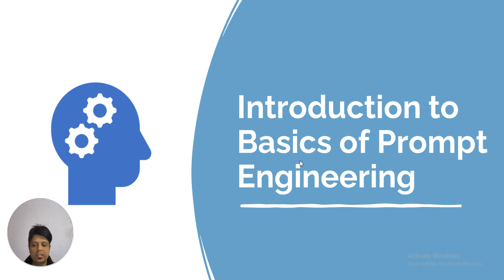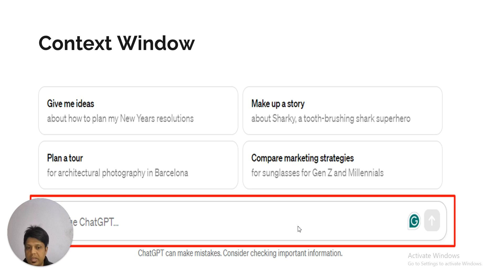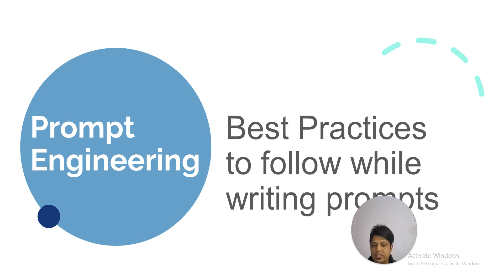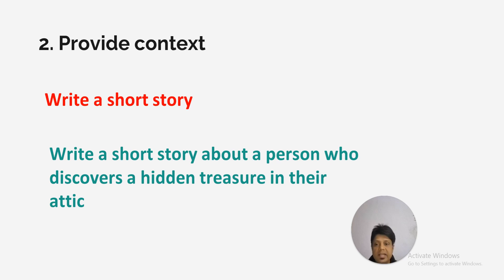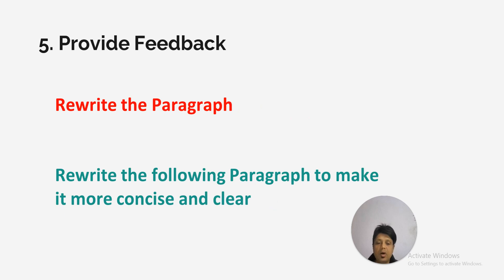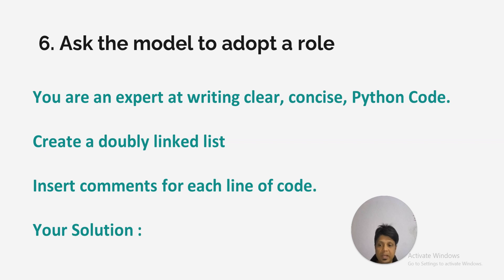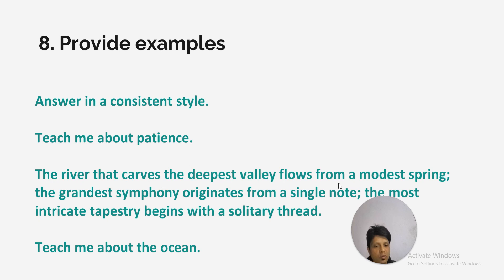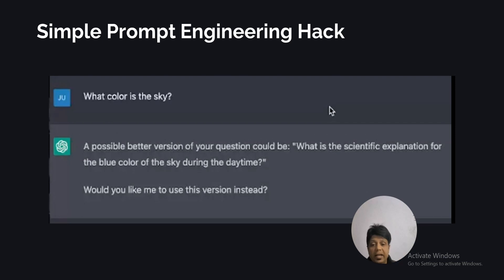Sugarcane AI: Lesson 2 : Basics of Prompt Engineering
Welcome to Promptathon 1.0 : Lesson 2 : Basics of Prompt Engineering

Visit Sugarcane AI's University Page to complete the Registration